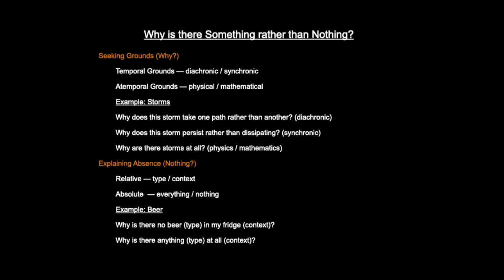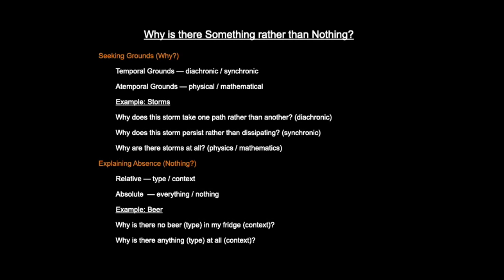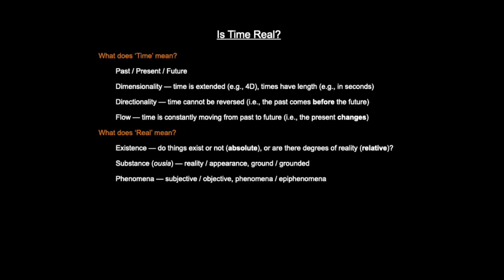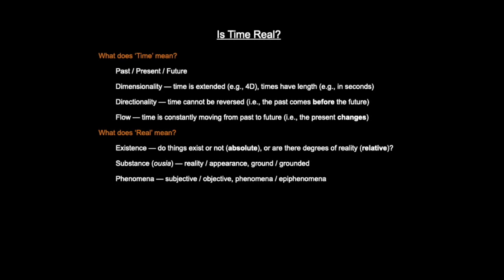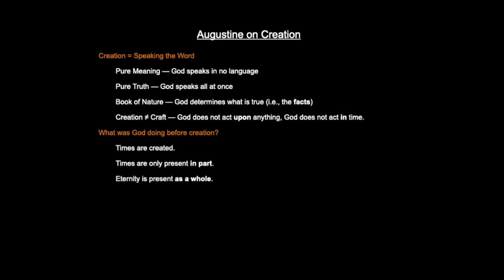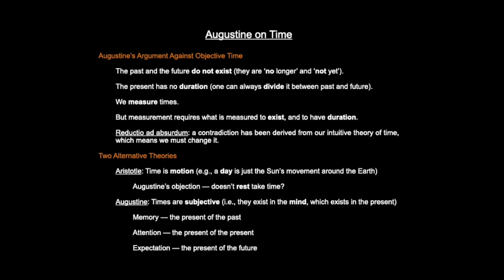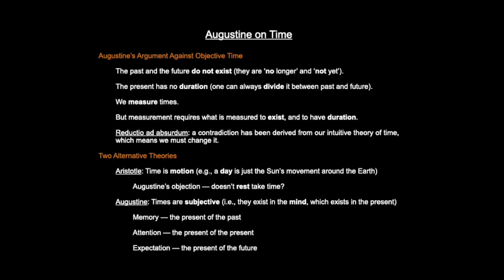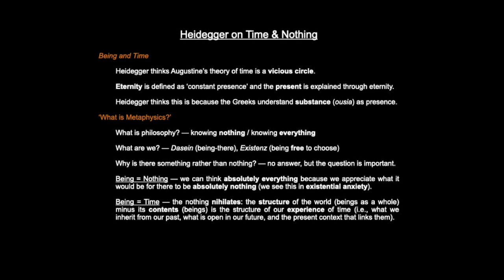Creation and Time I: Eternity (PHI1002, Lecture 3)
PHI1002: Philosophy and Religion
Creation and Time I: Eternity

Topics Include:

Why is there Something rather than Nothing?
Is Time Real?
Augustine on Creation
Augustine on Time
Heidegger on Time & Nothing